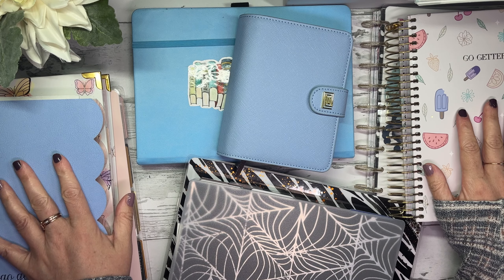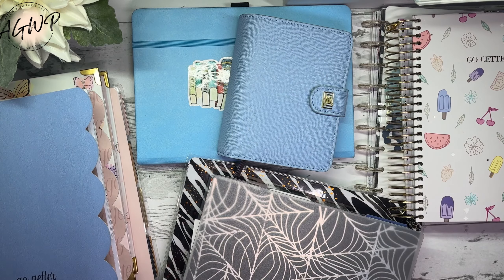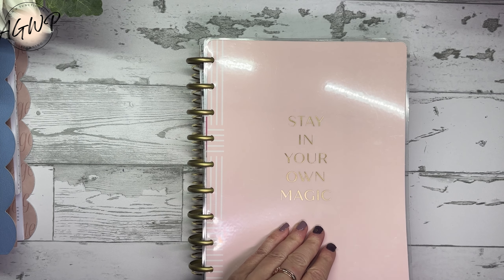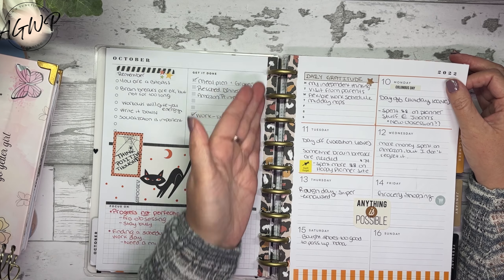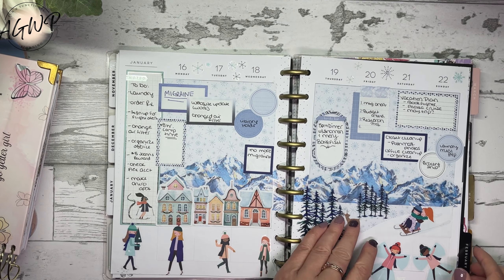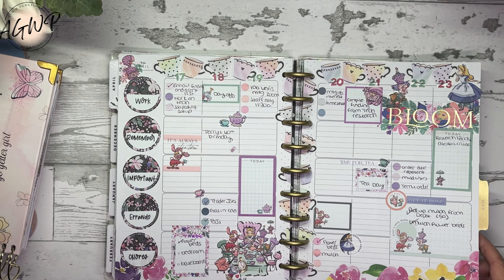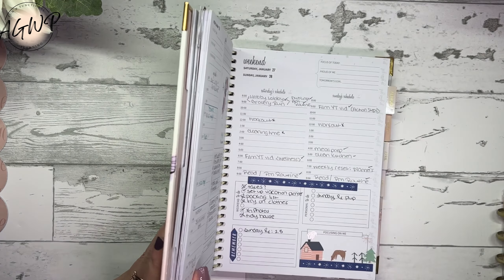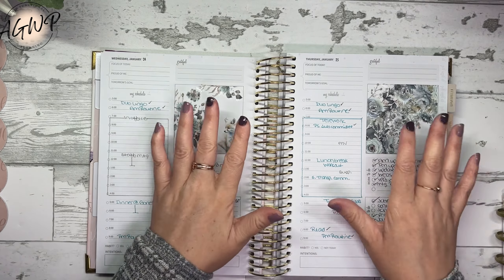Planner Chat: 2024 Planning System Recap - What Worked and What Didn’t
I will be talking through some of the different planners and planner layouts I have used over the past year, and discuss why some of them worked and why some of them did not work.  Some of the planners I'll be chatting about include the Happy Planner (Dashboard, Vertical, Teacher, Fitness, Recovery), GoGetterGirl (Hourly Daily), and various planner sizes.

Rakuten - get cashback when shopping online (plus $30 bonus after first $30 purchase)

Maco Frosted Transparent Sticker Paper
Matte White Sticker Paper (my economical choice)
Online Labels Matte White Sticker Paper (higher quality – used by a lot of small sticker shops)
RongRong on Amazon
Moterm Planner Covers
Un-Do Adhesive Remover
Writech 0.7 pens
Ohuhu Dot markers
32lb paper (similar to Happy Planner paper - perfect for printing own planner inserts)
90lb paper (163 gsm) - same gsm to Archer & Olive (so less shadowing and bleed through)